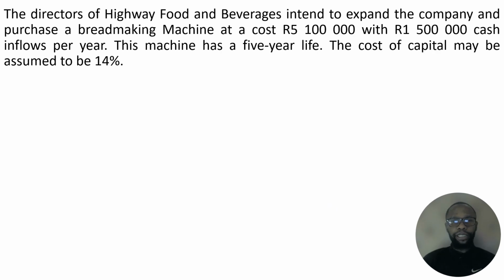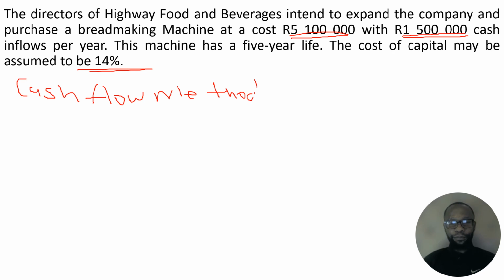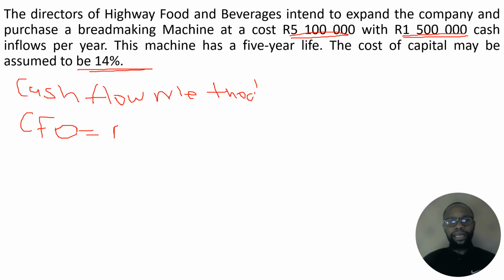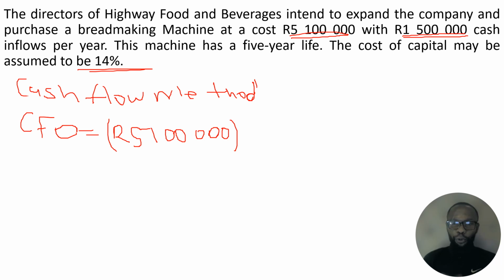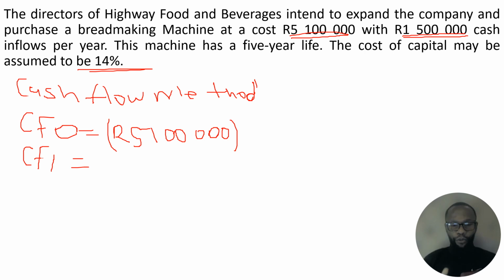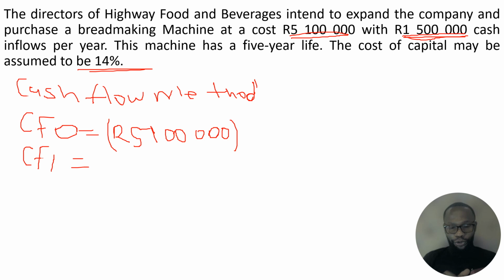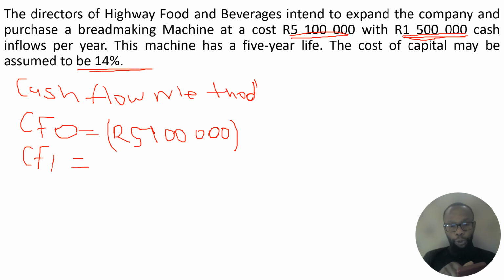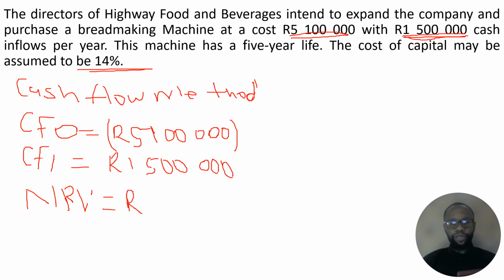Net Present Value (Cash Flow Method) Using Sharp Calculator